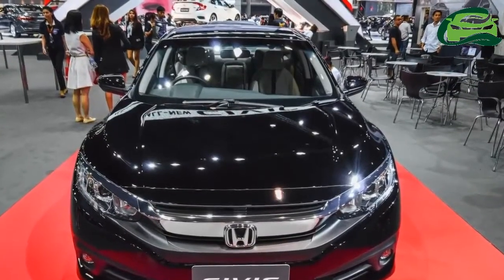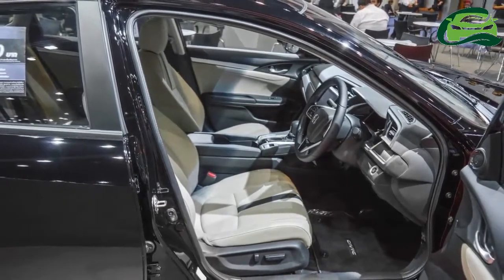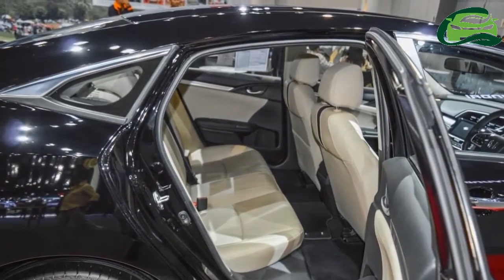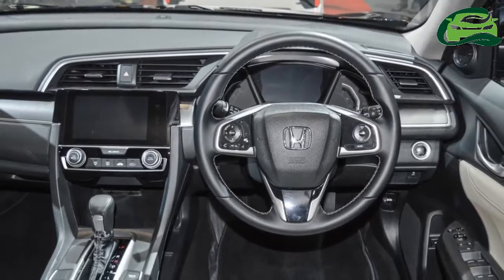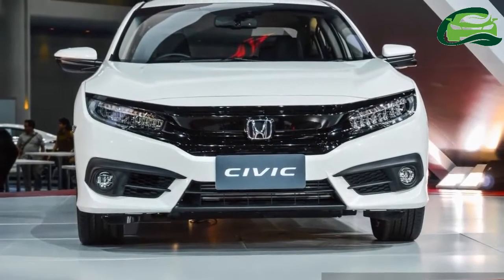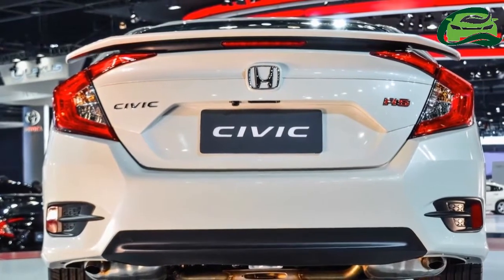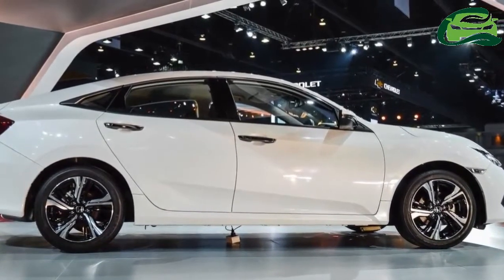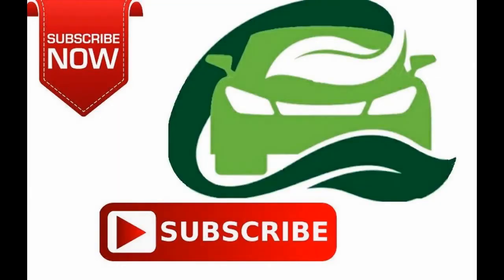FormatFactoryNew Honda Civic to be made in India at the Greater Noida plant